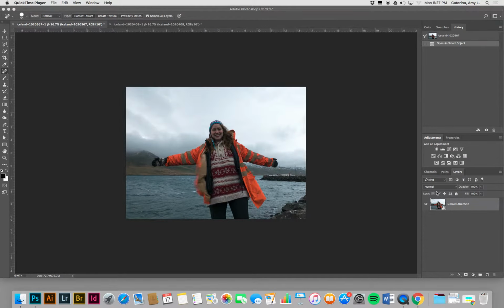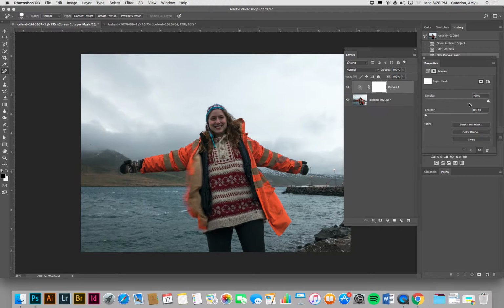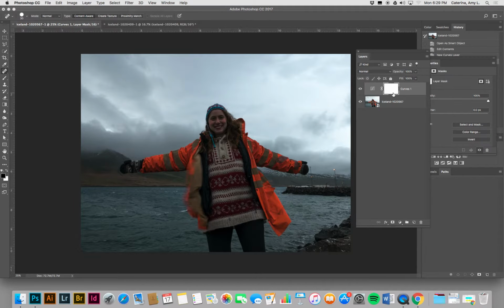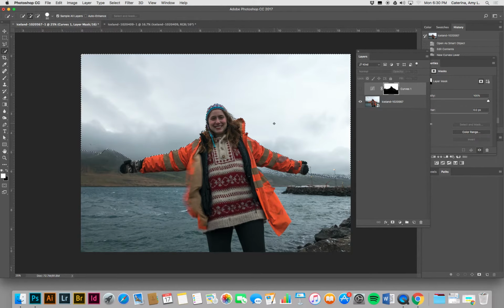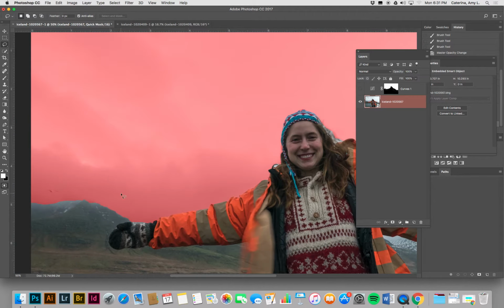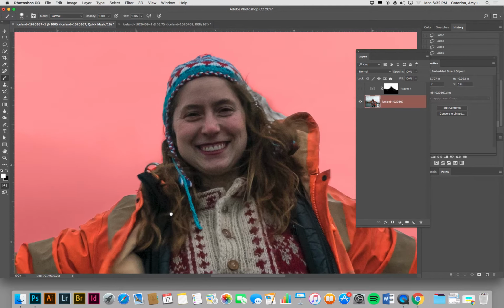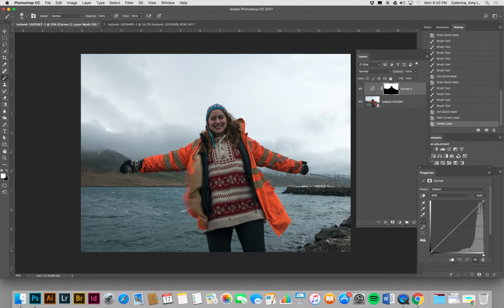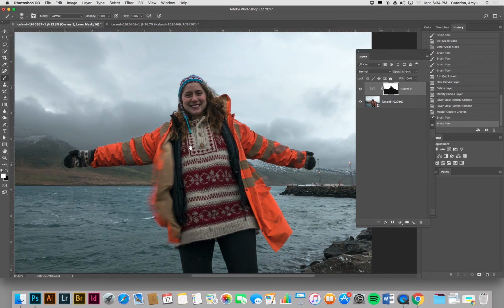part2 starting in PS adjustment layers